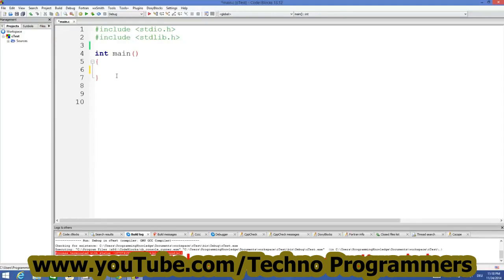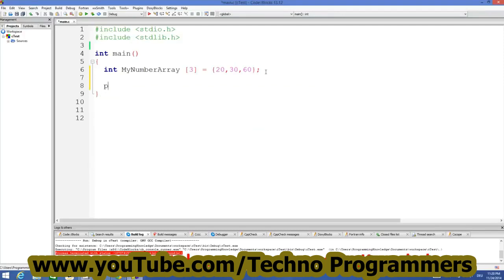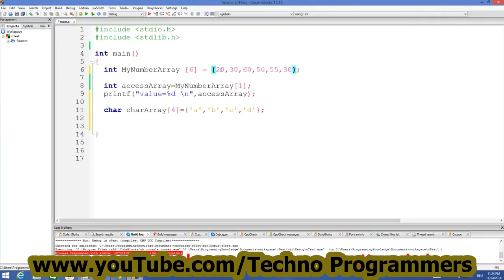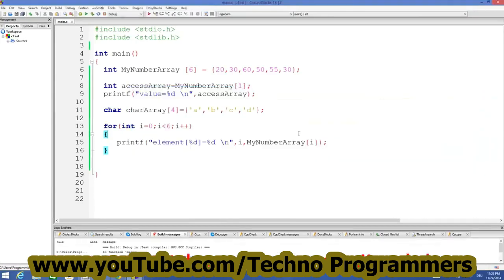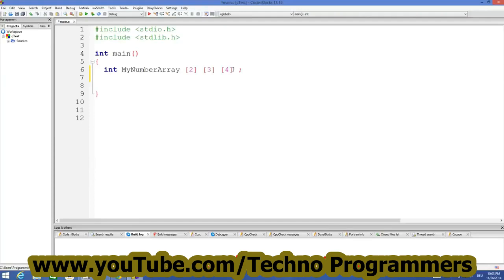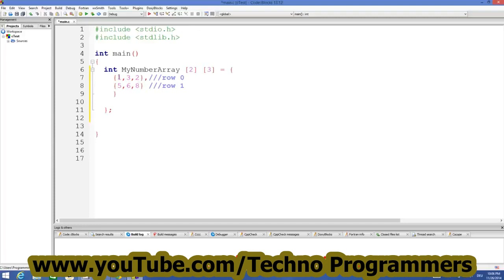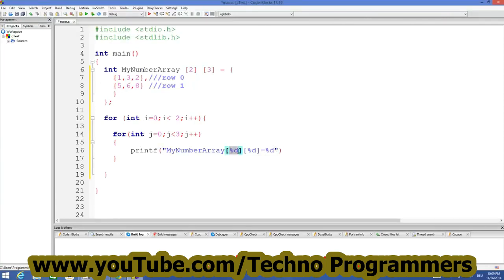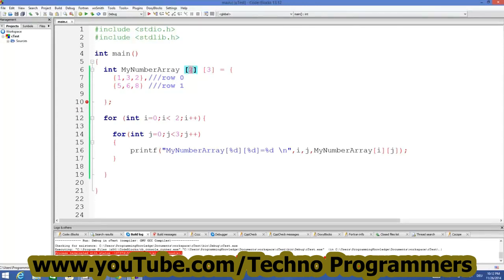C - Programming For Beginners. Tutorial 13 - ARRAY - ONE AND TWO DIMENSIONAL ARRAYS